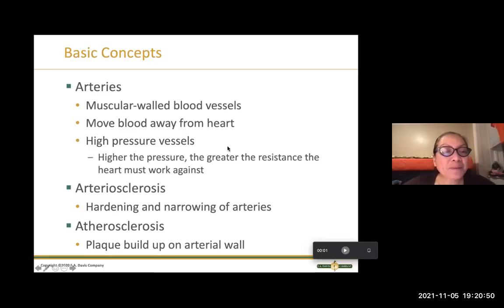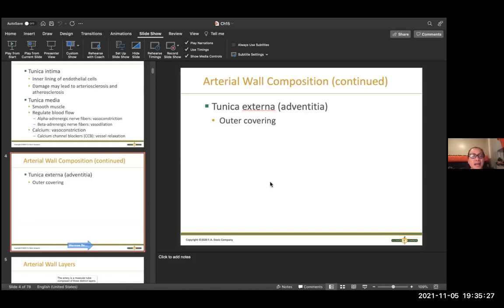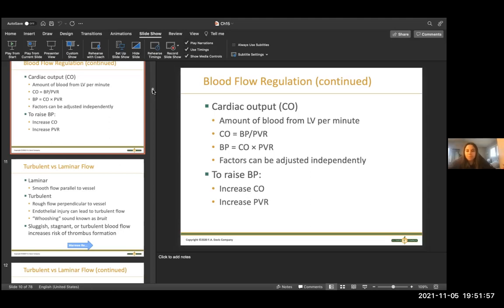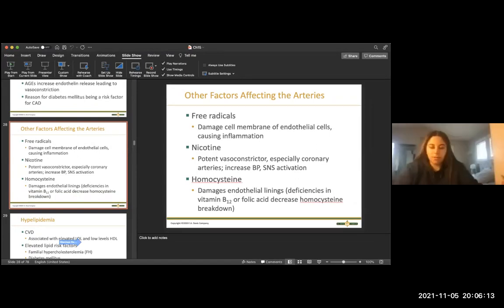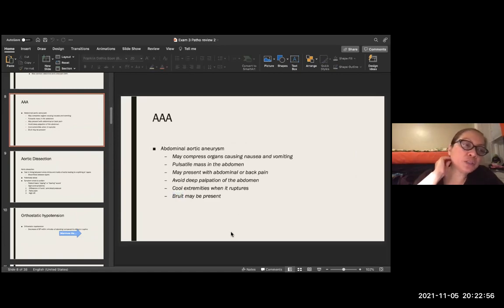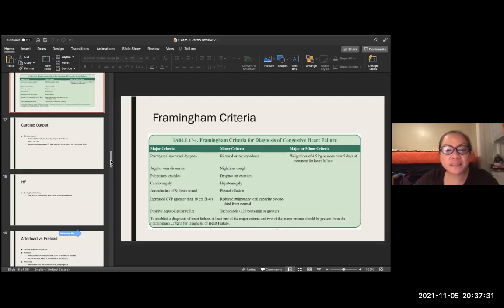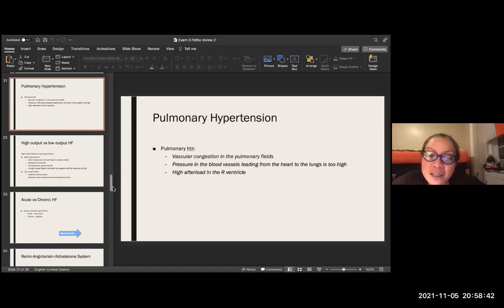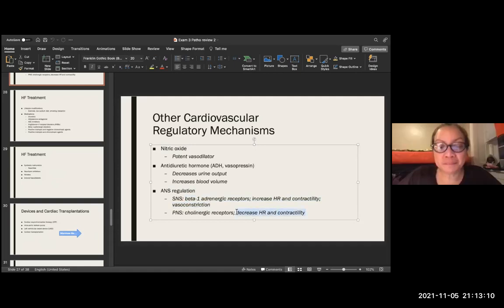Pathophysiology - Cardiovascular System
Cardiovascular System